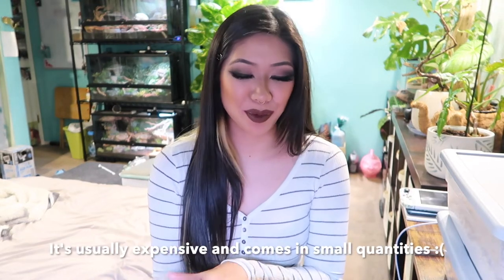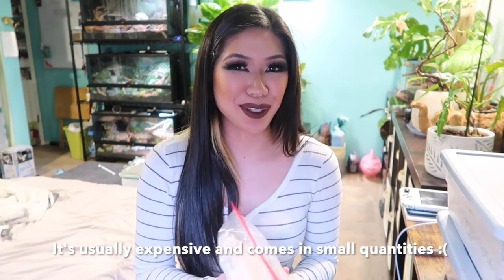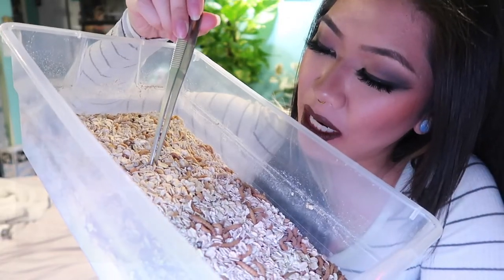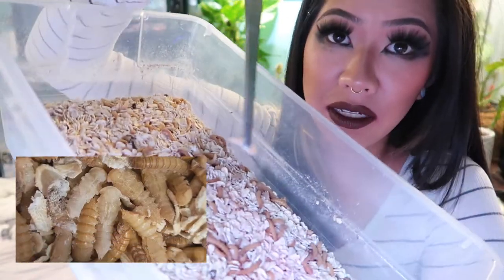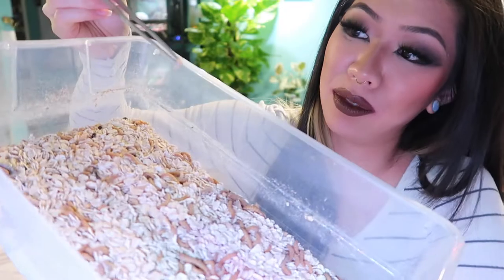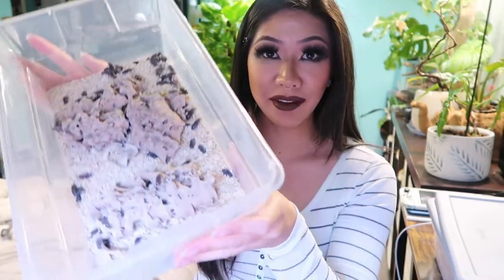How to Breed Mealworms (Easy & Affordable!)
This is my method to breeding my own mealworms. I was intimidated by the process before, but it's super easy and saves me so much money 🥰. It's much cheaper if you have a lot of animals to feed too. My entire start up cost was less than $25 and that was with 1000 mealworms shipped to my door from rainbowmealworms.net. Feel free to ask me any questions in the comment section.